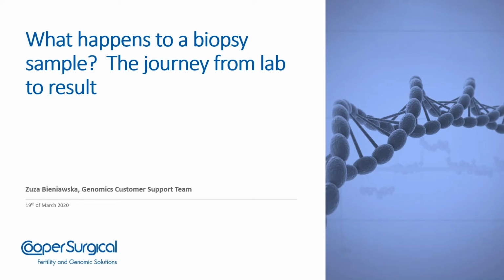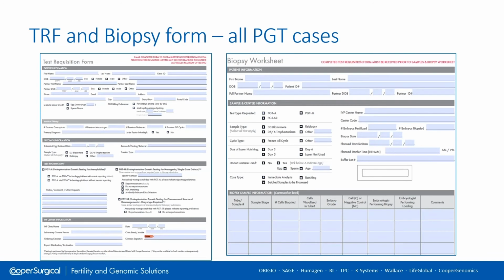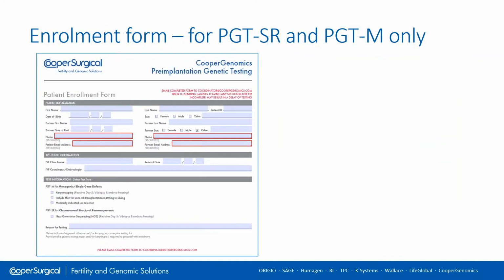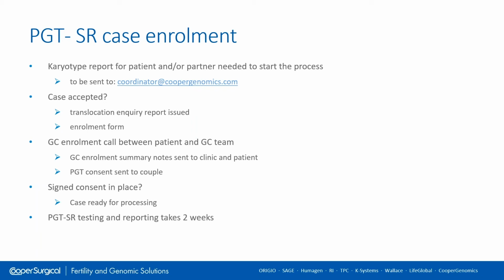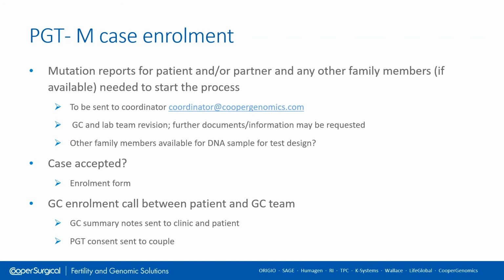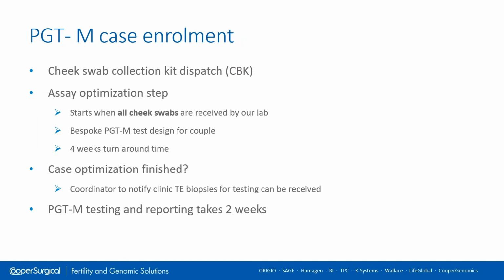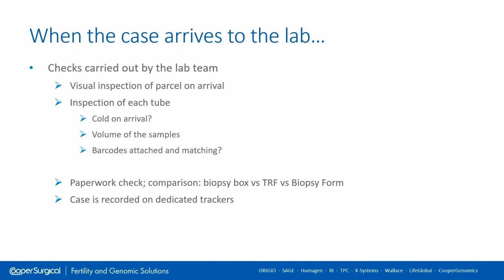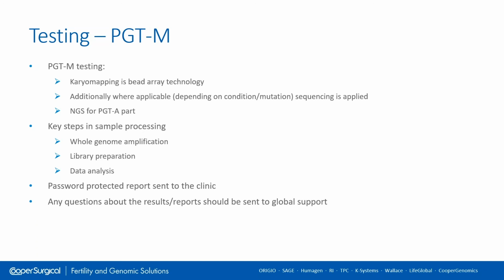Zuza Bieniawska - What happens to a biopsy sample - the journey from lab to result